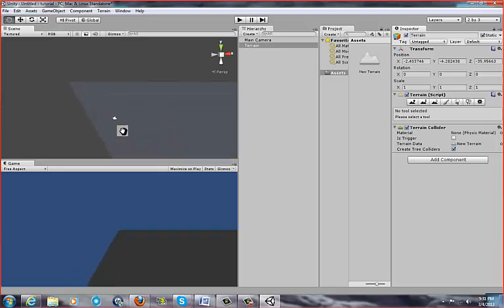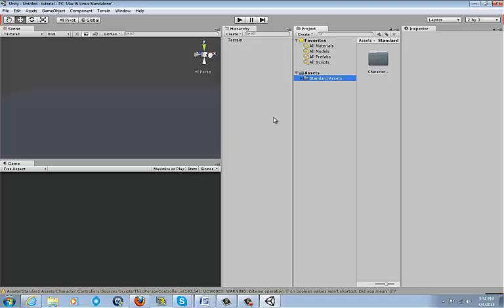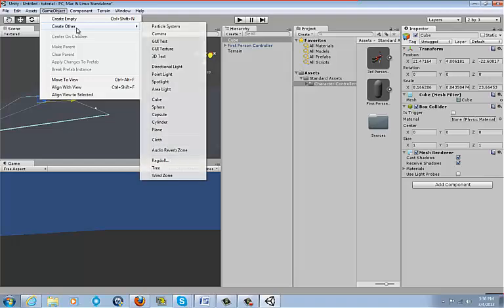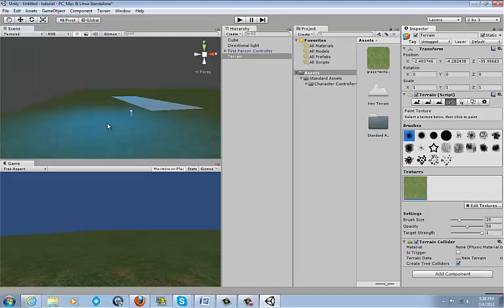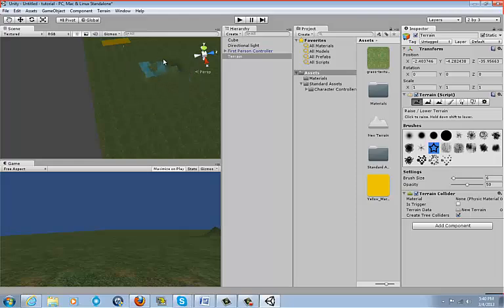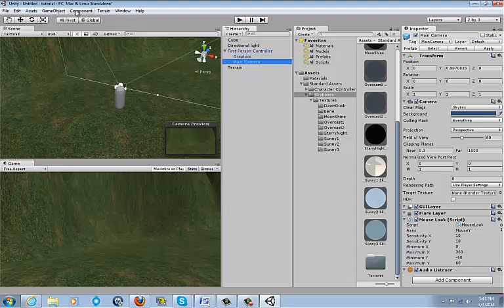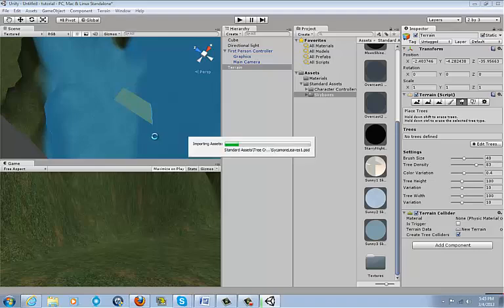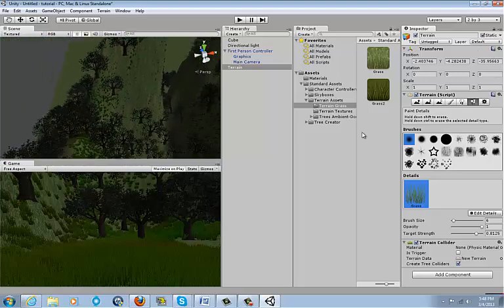Unity3D Tutorials pt. 1: First-person Controllers, Terrain, and Simple Objects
In this video, we teach how to play in your game in Unity3D and create simple shapes, textures, mountains, and trees.